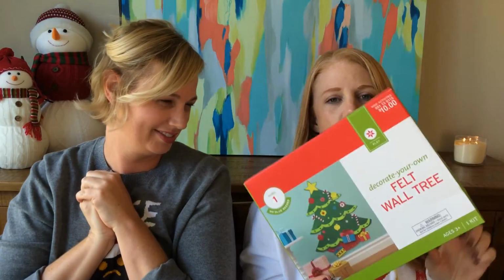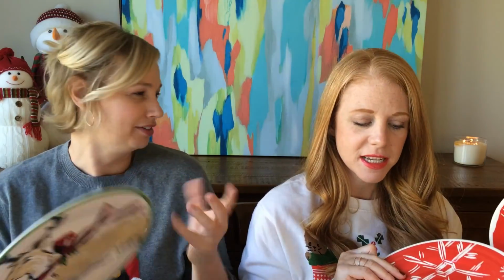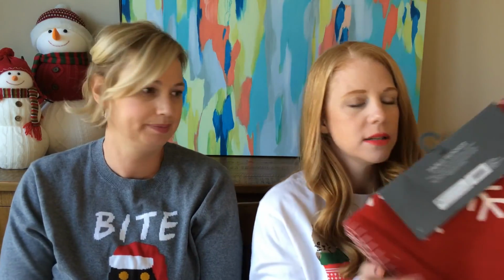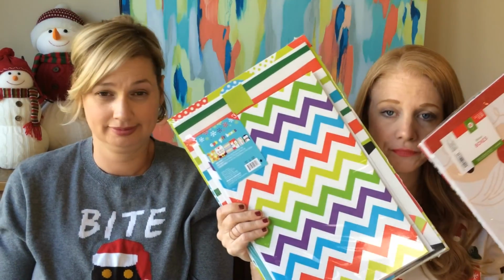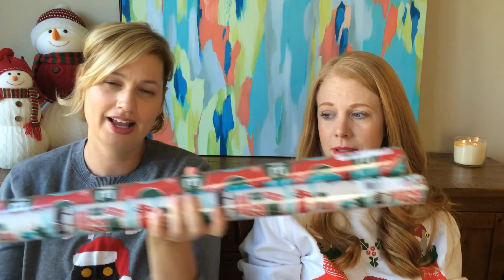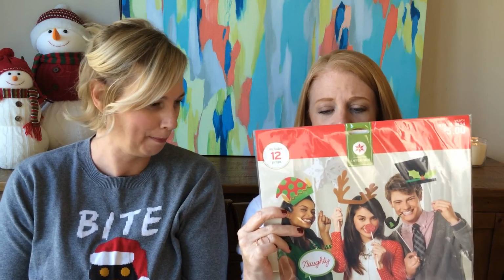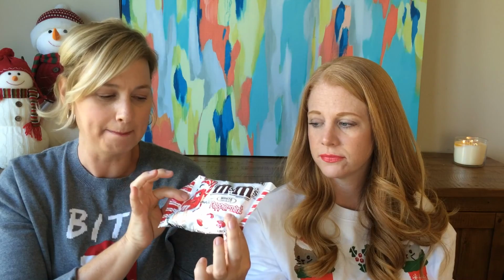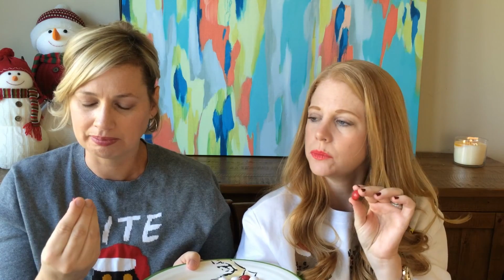Target Christmas Haul | Long Story Short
Megan and Wendy share their Target Christmas haul! These two got wide-eyed on the Christmas aisle during a recent trip to Target -- check out what they got to help make the holidays more festive!

Are you following us on Instagram? 📷

Camera Used: Canon T3i Digital SLR
Lighting: 18" Ring Light

Interested in working with Megan and Wendy?

We are PR FRIENDLY and looking to connect with brands.

We blog too! ⤵